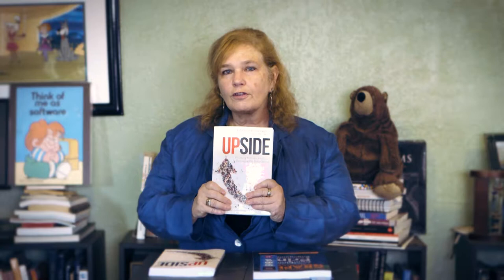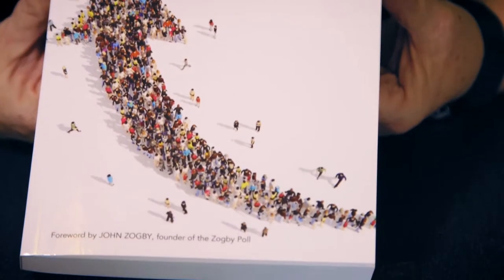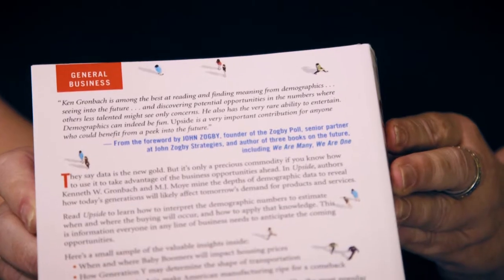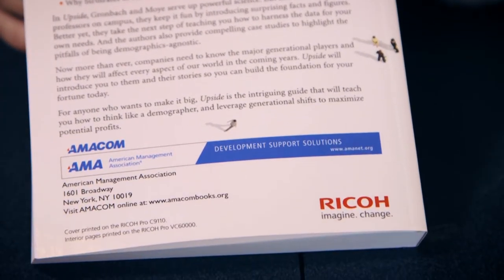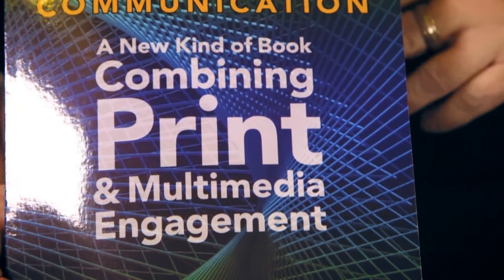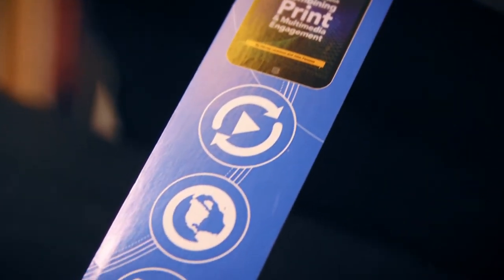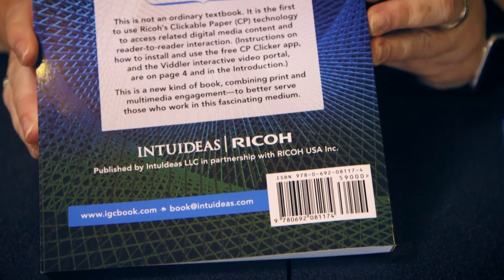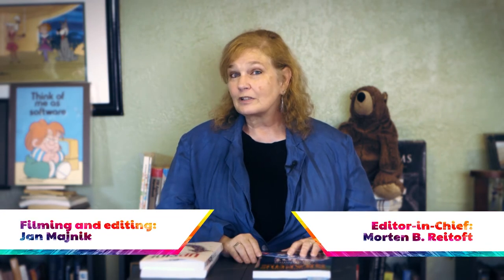Are Digitally Printed Books Good Enough? · Print Sample TV · Pat McGrew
Your Print Sample TV host Pat McGrew get's around, and at a recent event with Ricoh, she got a couple of books that were printed with both continues- as well as sheetfed printers. We all know it's possible, but what about the quality?

Well, in this 23rd Print Sample TV you get the chance to hear Pat McGrew's opinion - so it's popcorn time.